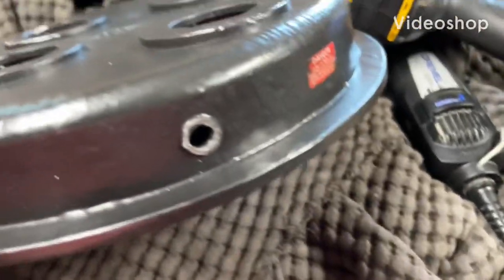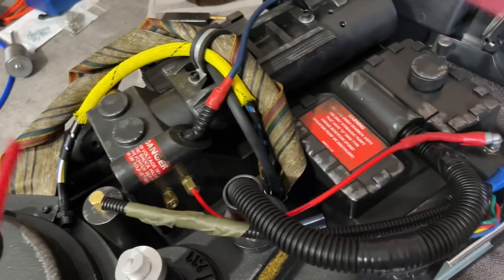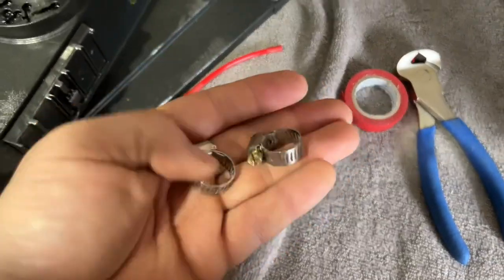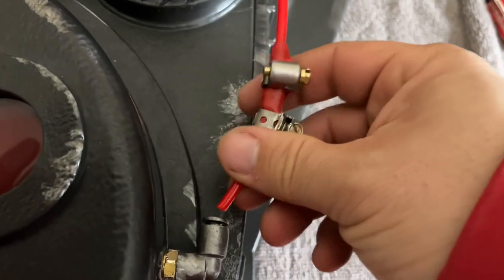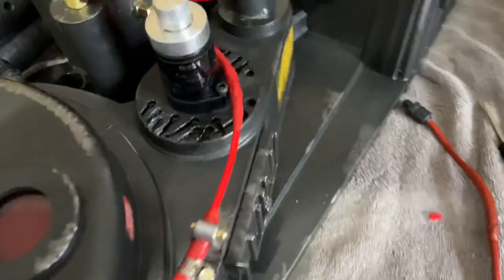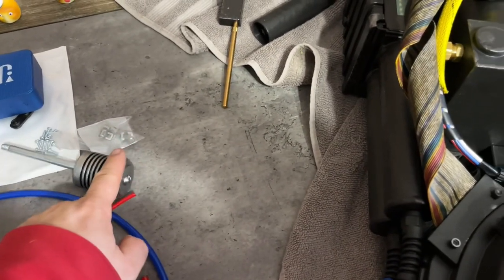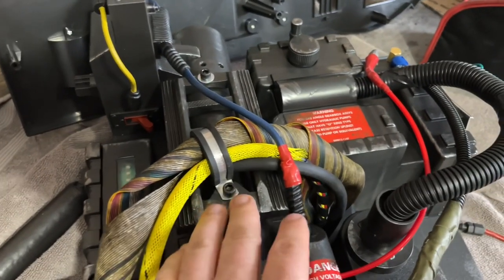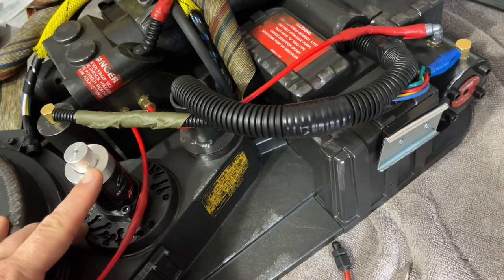Haslab Proton Pack Hose, Elbow and Screw Replacement Update 6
Hose kit

Look what I found on Etsy